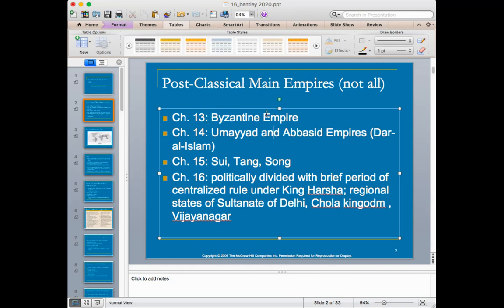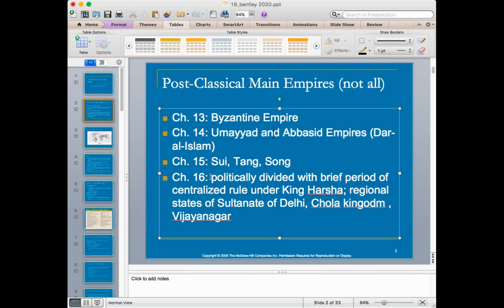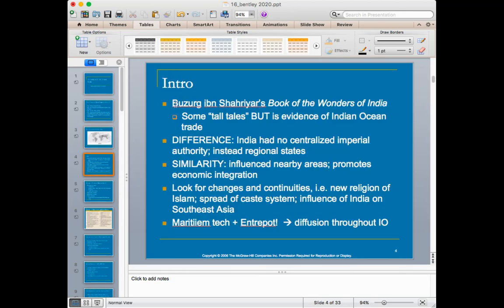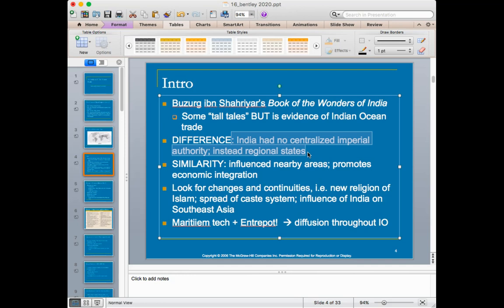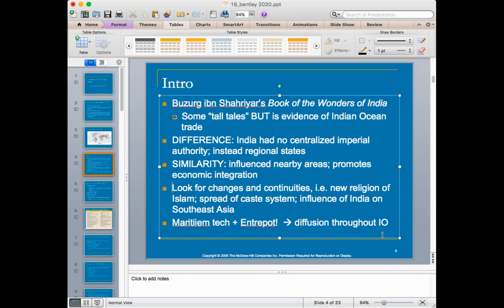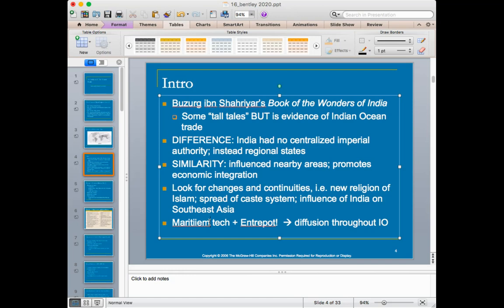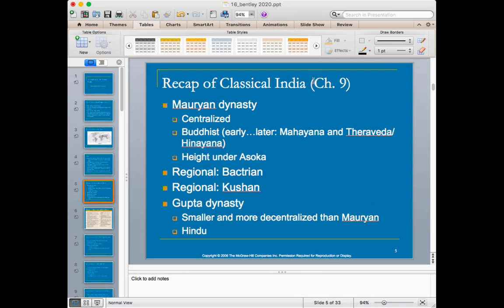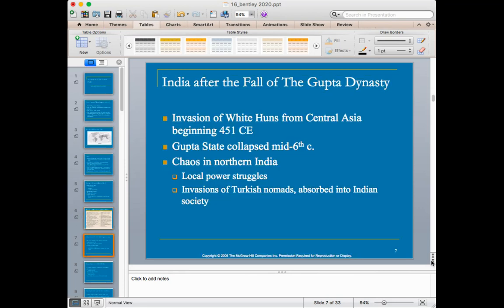Intro to Chapter 16: Indian Ocean Trade